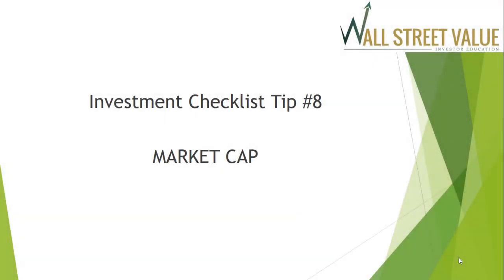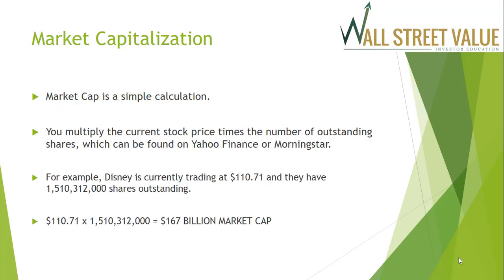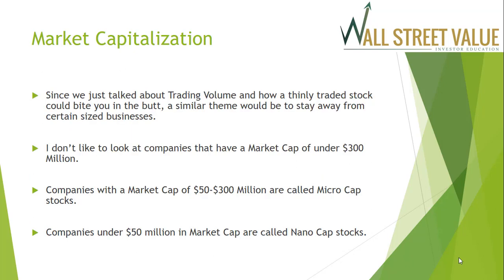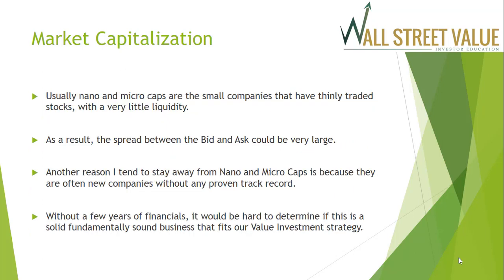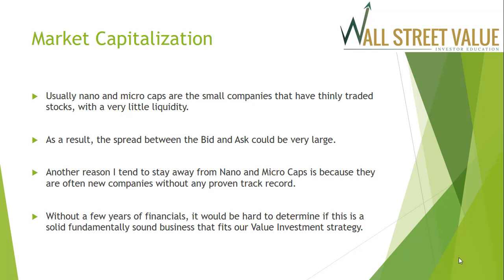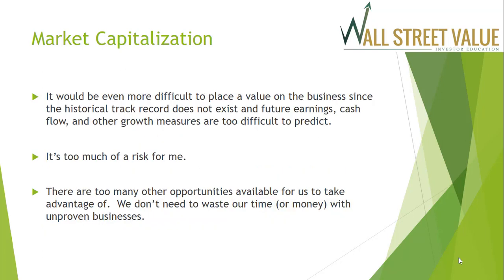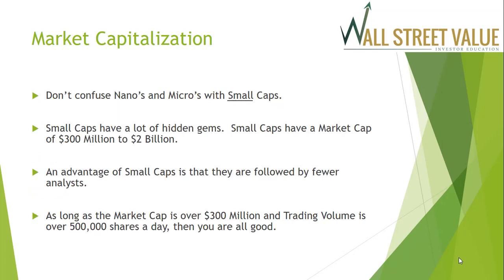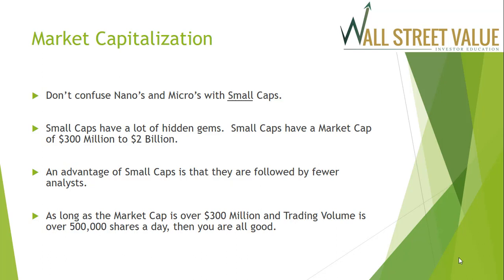Investment Checklist Tip #8 - Market Cap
In the last video we showed you how investing in a stock that has low daily trading volume could bite you in the butt by giving you an unfavorable entry price IF you are able to buy it and you could also get a terrible sell price IF you are able to sell it.

In this video we talk about Market Cap and how investing in a company that has too small of a market capitalization could have the same consequences.

We stay away from the Nano and Micro Cap stocks because they are often times, very illiquid.

This brief video shows why we want to invest in a company that has a MINIMUM Market Cap of $300,000,000.